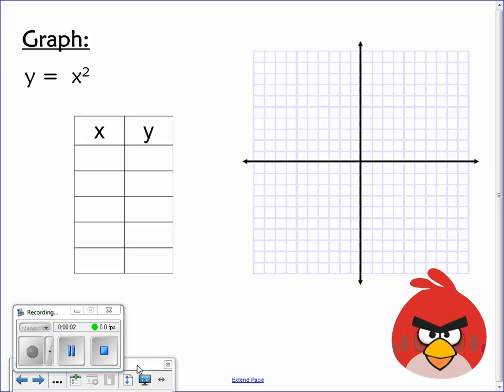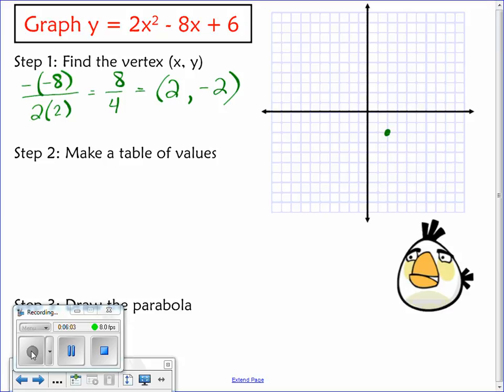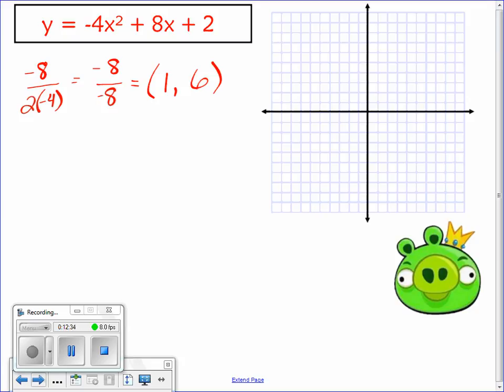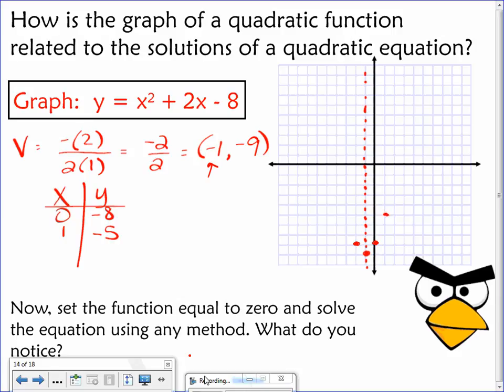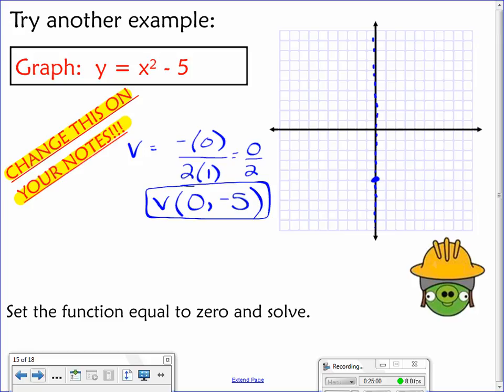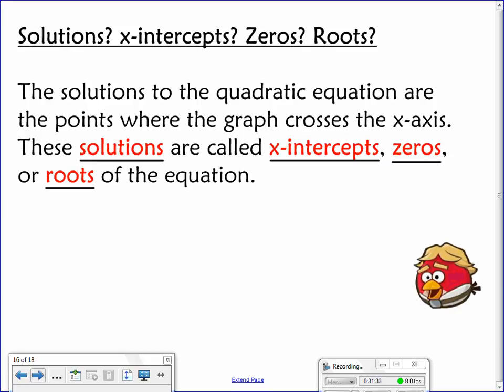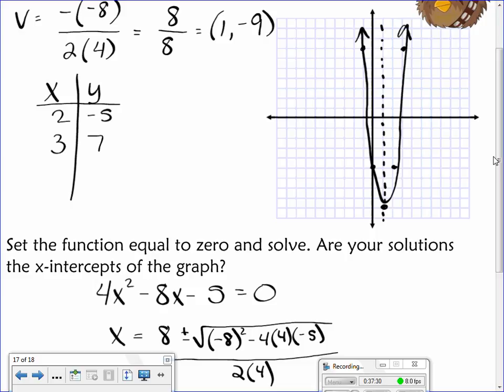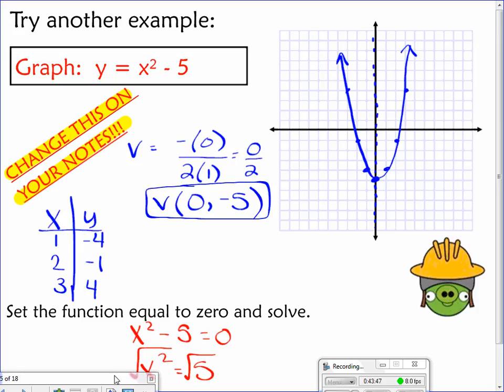4 2 graphing standard form